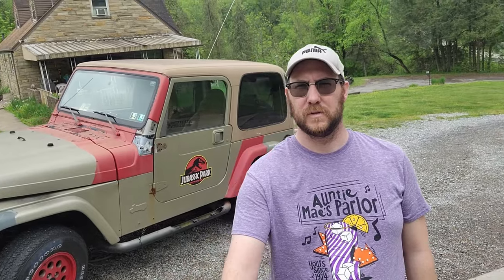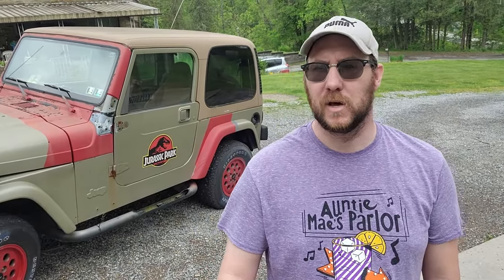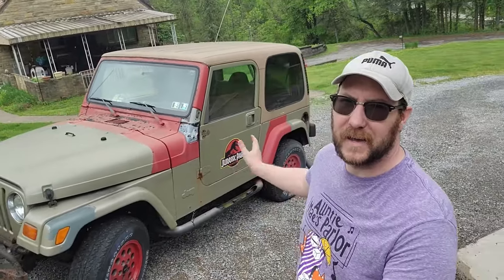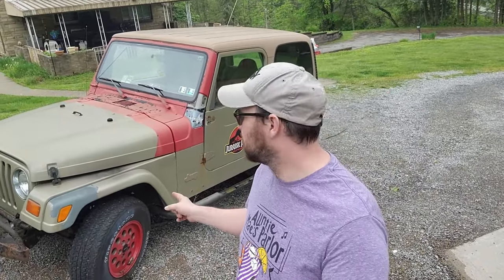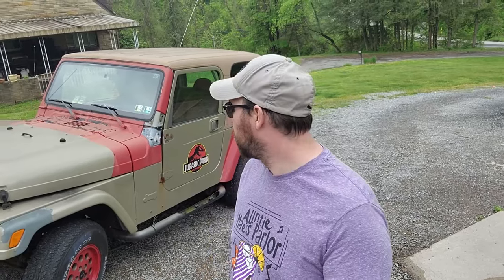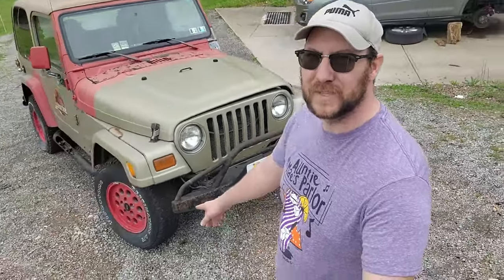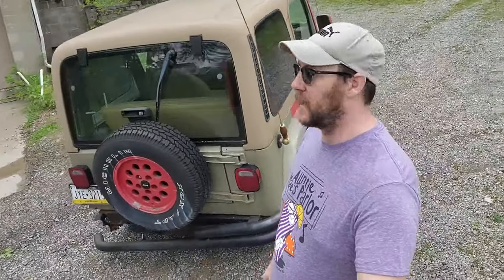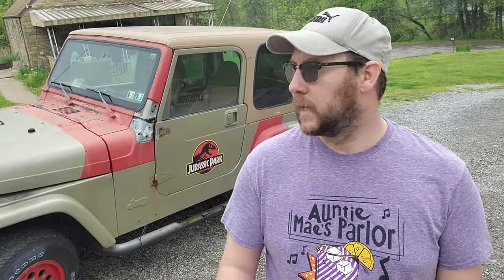Jeep Restoration Journey: Bringing the Jurassic Park Dream to Life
Join me on an exciting journey as I embark on the restoration of my beloved 1997 Jeep Wrangler, transforming it into a screen-accurate replica of the iconic Jurassic Park Jeep. Purchased for just $2,000 years ago, this Jeep has served as my faithful daily driver, but now it's time for a major makeover. Follow along as I share my plans to overhaul its appearance, including repainting, adding screen-accurate decals, and swapping out various components to match the movie version. But it doesn't stop there - I'll also be diving into the mechanical aspects, considering engine rebuilds or swaps, upgrading the differential, and more. As a mechanical engineer with a passion for DIY projects, I'll be sharing every step of the process, from tearing down the Jeep to tackling each restoration challenge head-on. Whether you're a fellow Jeep enthusiast, a fan of the Jurassic Park franchise, or simply enjoy witnessing the transformation of a classic vehicle, this series promises to deliver excitement, challenges, and plenty of adventure.